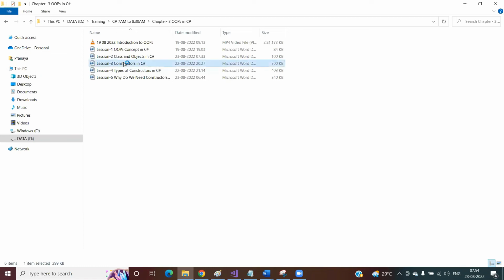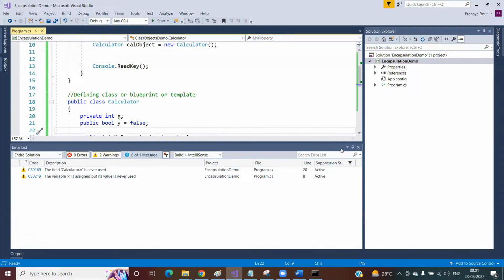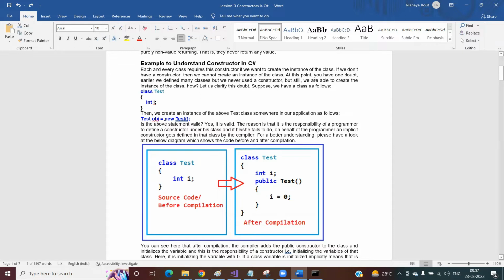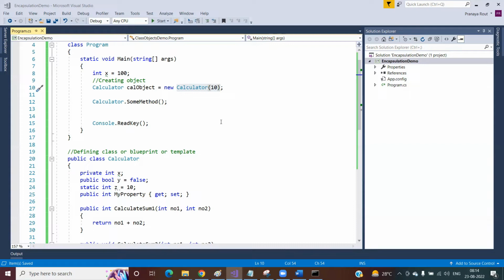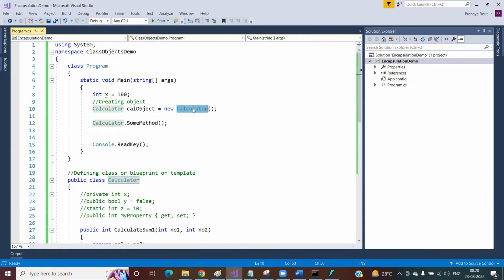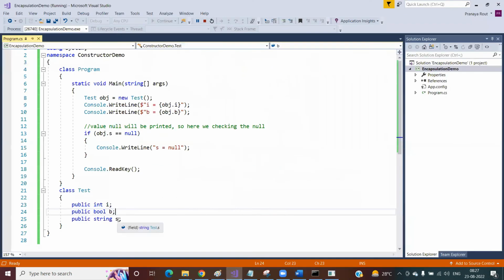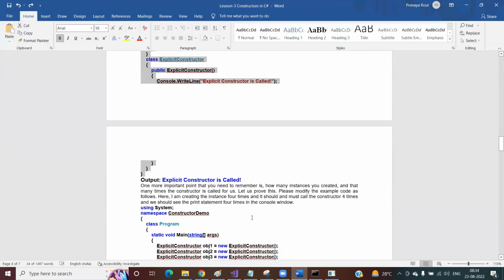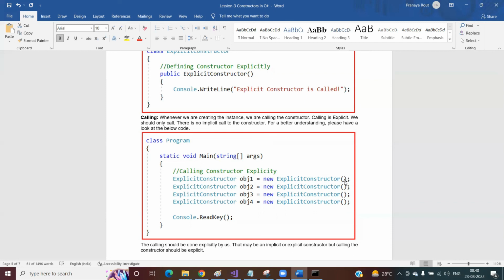Constructors in C# | Constructors in CSharp with Examples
Constructors in C# with Examples
In this video, I am going to discuss Constructors in C# with Examples. Object-Oriented Programming is all about writing code inside a class. A class is a collection of members like fields, methods, constructors, etc. Inside a class one of the most important members present is called Constructor. As part of this video, we are going to discuss the following pointers.
Example to Understand Constructor in C#
Example to Understand Implicitly Constructor in C#
How to Define the Constructor Explicitly in C#?
We should not use the word Implicitly while calling the constructor in C#, why?
Defining and Calling Constructor in C#

It is a special method present inside a class responsible for initializing the variables of that class. The name of the constructor method is exactly the same name as the class in which it was present. You cannot change the name. If your class name is Employee, then the name of the constructor method is going to be Employee, and if your class name is Student, then the constrictor name is also going to be Student.

The constructor method does not return any value. That means it is a non-value returning method. Generally, methods are of two types i.e. value returning and non-value returning and constructors are purely non-value returning. That is, they never return any value.

Constructors in CSharp
Constructors in CSharp with Examples
C# Constructors Examples
CSharp Constructors Examples
Constructors Examples in C#
Constructors Examples in CSharp
What is Constructor in C#
What is Constructor in CSharp
Why do we need Constructors in C#
Why do we need Constructors in CSharp